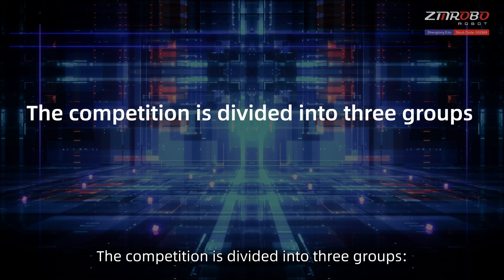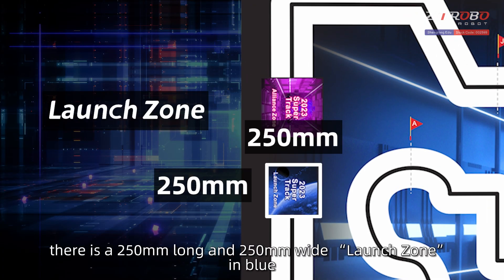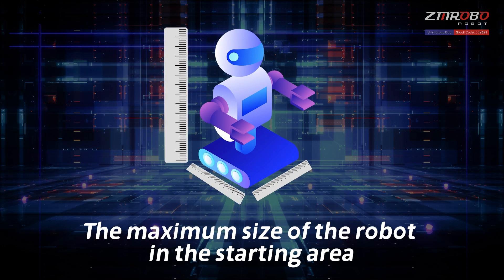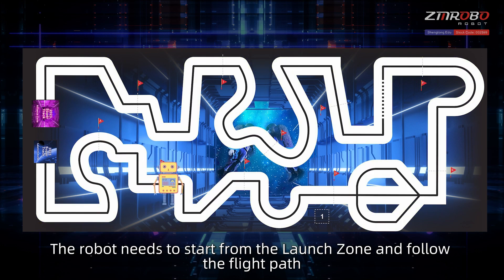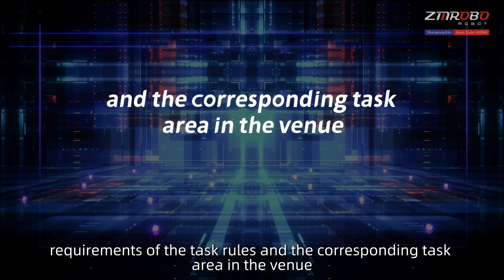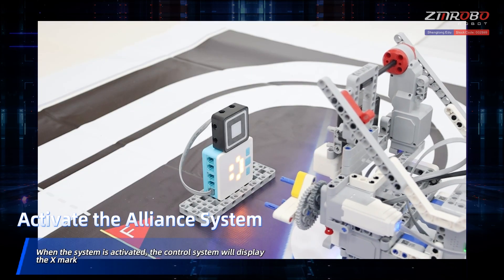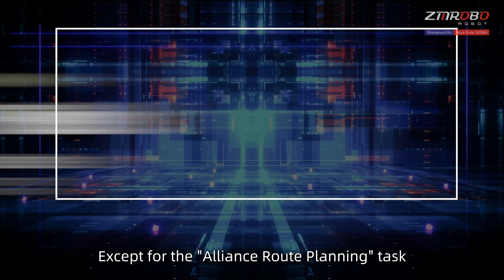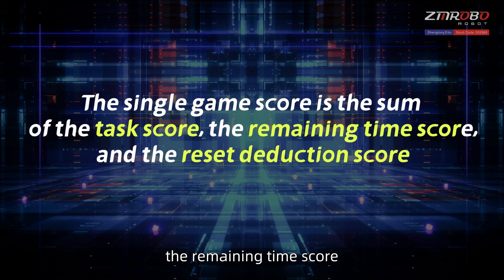2023 Super Track Competition Rules Explanation (International Version)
2023 Super Track Competition Rules Explanation (International Version)